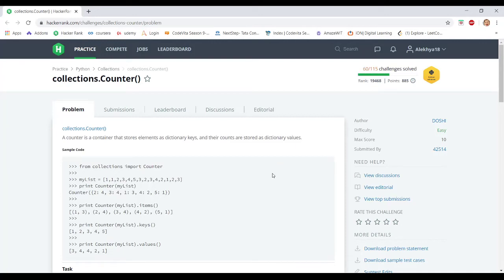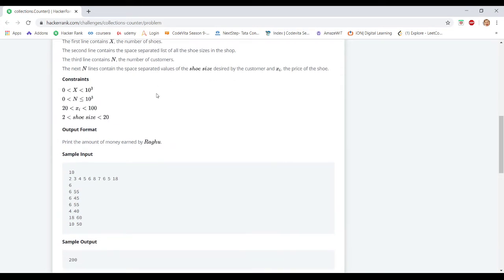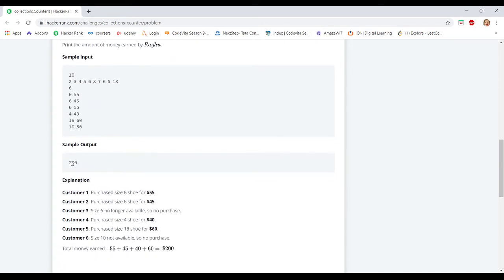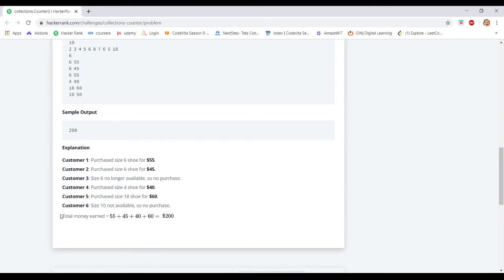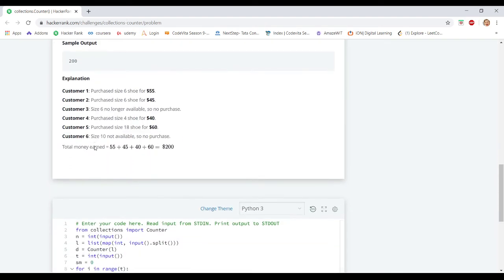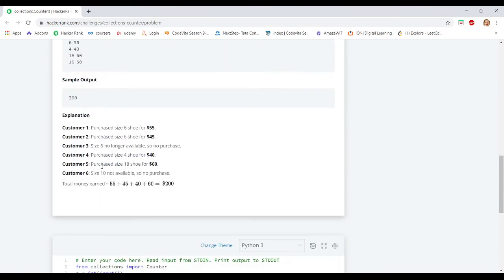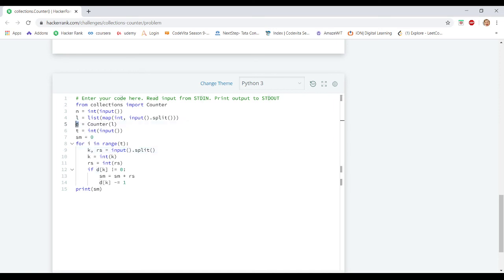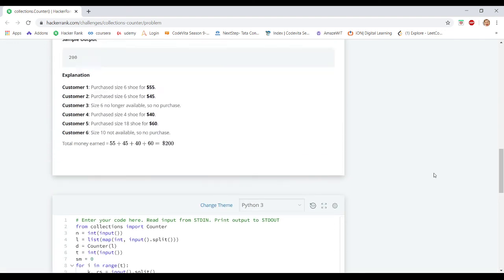Collections Counter HackerRank | Coding in Lockdown